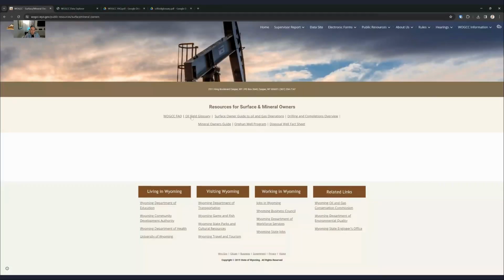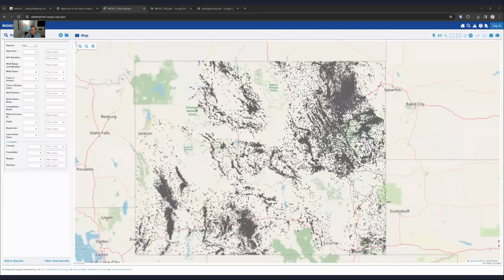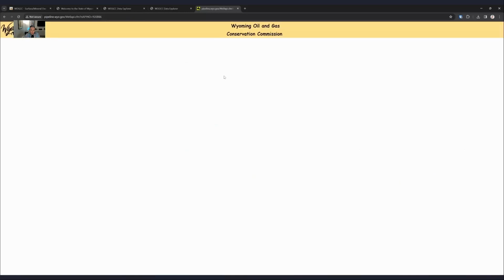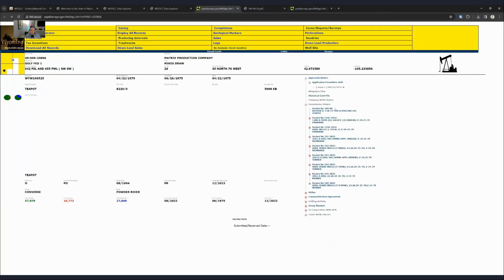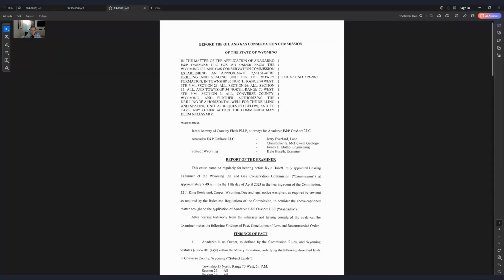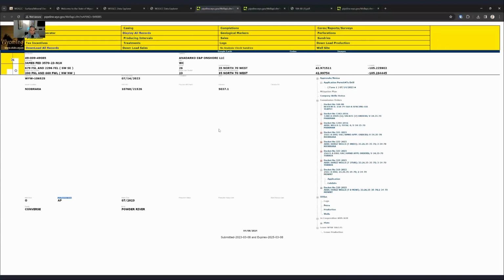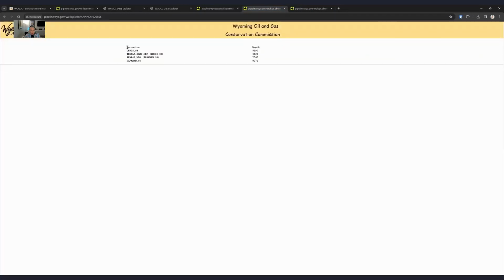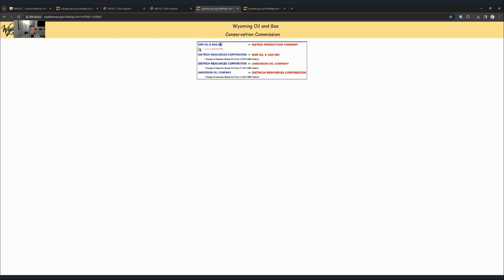How to Find Oil & Gas Data for Wyoming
In this episode we show you how to find oil & gas info using the Wyoming Oil & Gas Conservation Commission website.  As before, we walk step-by-step how to find your minerals or royalties on a map to determine if you should be getting paid on a well. We also show you how to download important documents related to your wells, how to see how much oil & gas was produced in a given month, and more. This assumes you already know your legal description and the type of oil & gas interests you own.

If you would like to learn more about the topics covered in this episode as well as the different types of mineral and leasehold interests, from how to read a legal description, how to perform a title search, and how to identify nearby oil and gas activity, be sure to check out my Mineral Management Basics Online Course:

What you'll learn in Mineral Management Basics

Across seven separate course modules, you'll learn everything you need to know about the basics of mineral management:

- Introduction to Oil and Gas Interests
- Important Documents for Mineral and Royalty Owners
- How to Perform a Title Search
- How to Locate Your Property
- Discover the Oil and Gas Potential of your Property
- (BONUS) Find out if you have missing royalties!

Free Royalty Audit Worksheet. Keep track of your wells, perform a quick end of year royalty audit against your 1099’s, or do a full audit, all using this helpful tool: